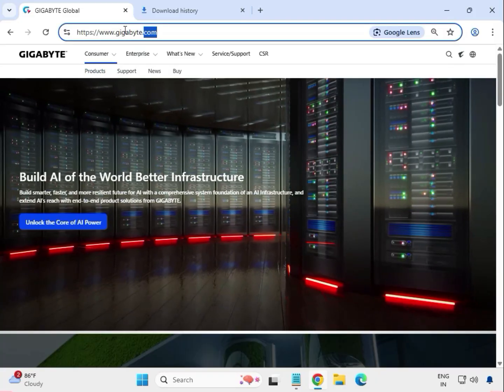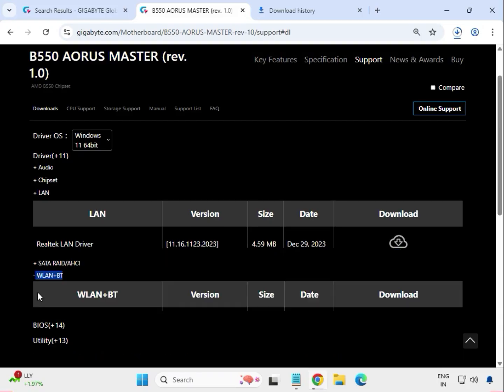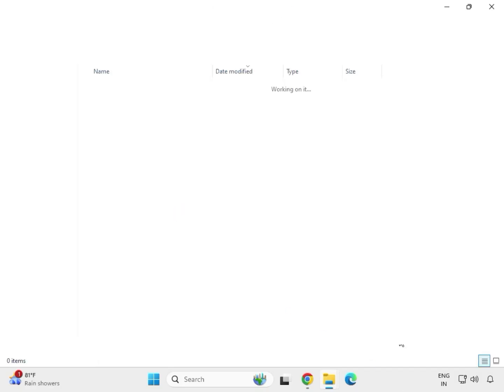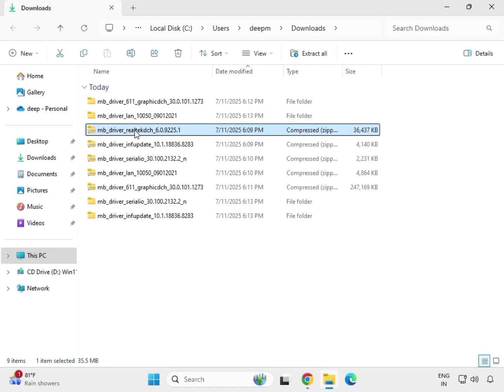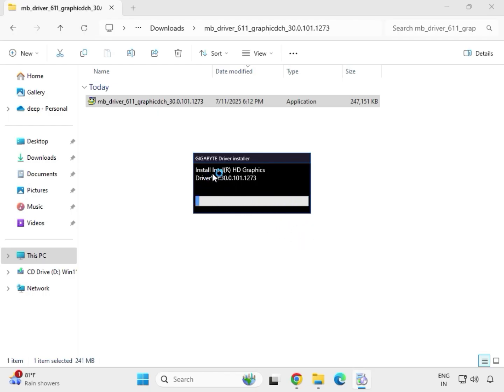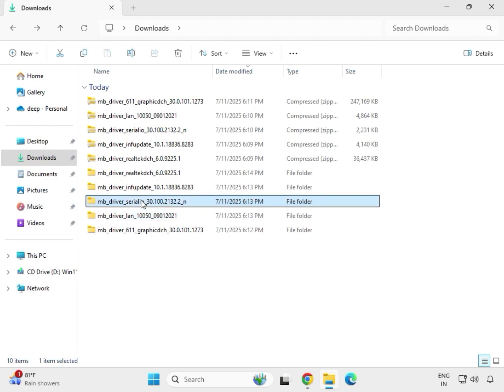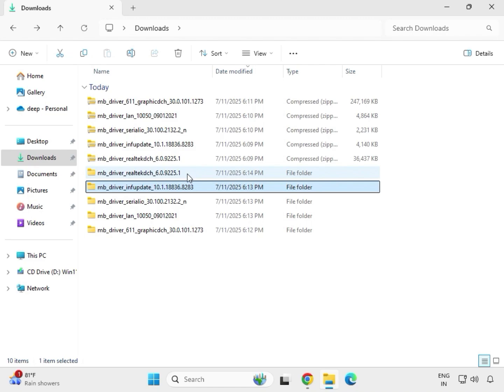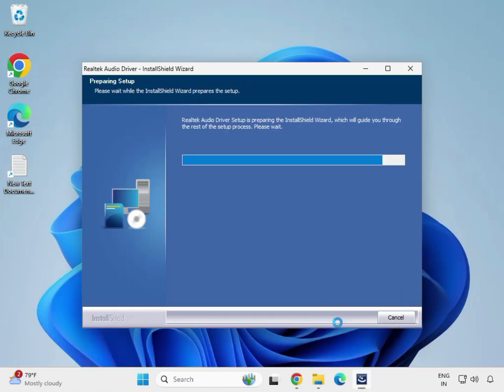GIGABYTE B550 AORUS MASTER Driver Installation Guide – Windows 10 & 11